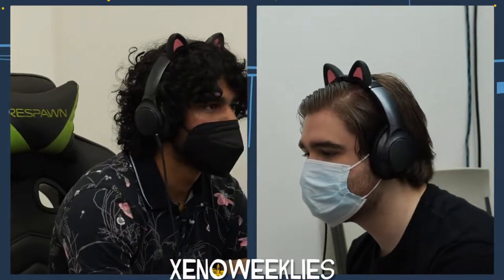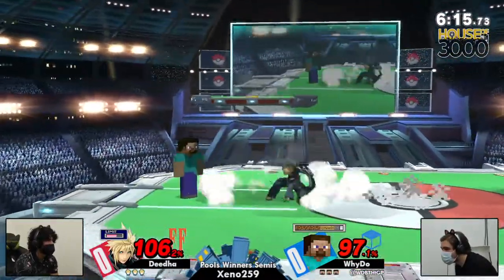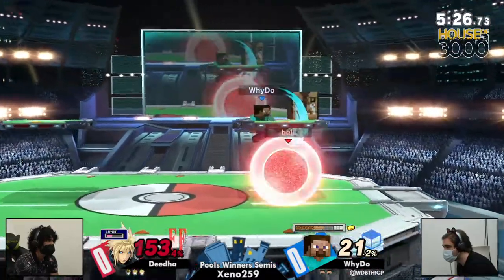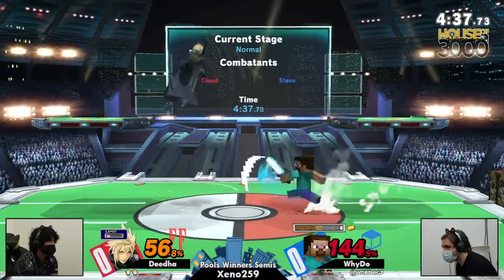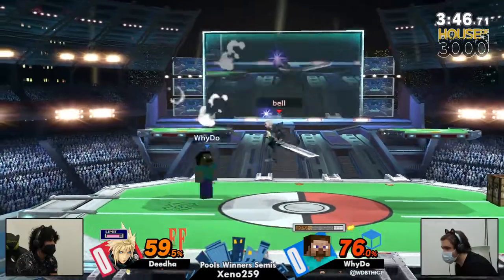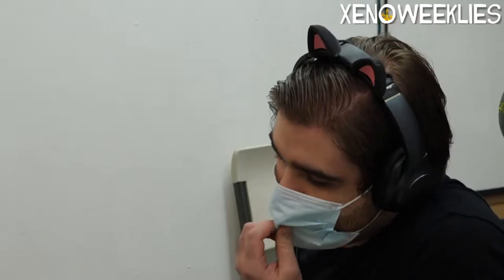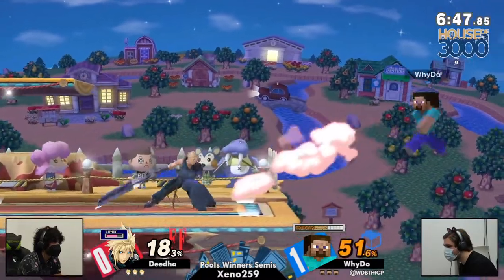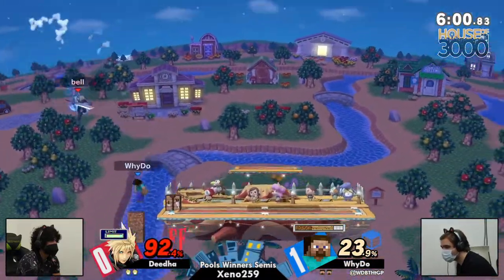[Smash Ultimate] Deedha vs WhyDo - Xeno259 (Pools Winners Semis)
Deedha(Cloud Advent Default) vs WhyDo(Steve)

 - Xeno259
 - Sep 21st 2022

Commentators:
 - contraband (@bryansbodega)
 - Sonicfiend (@SonicfiendFGC)

Venue Fee: $8
Singles:   $7
Doubles:   $5

Venue Address -
21 Ludlow